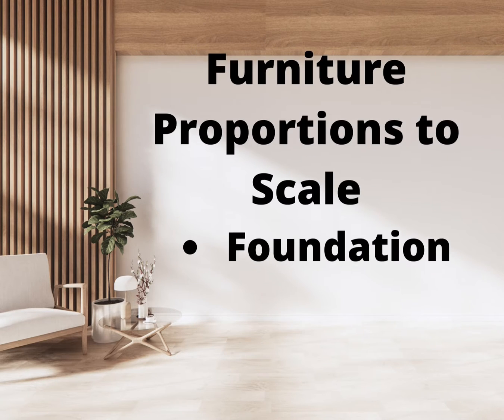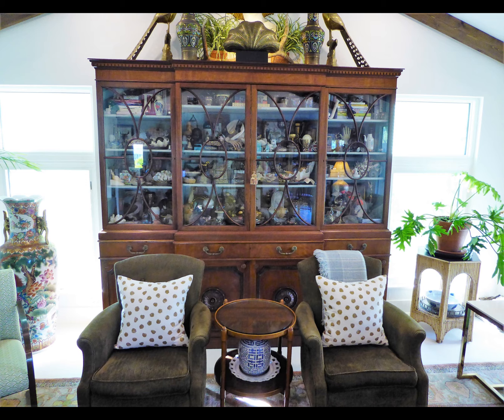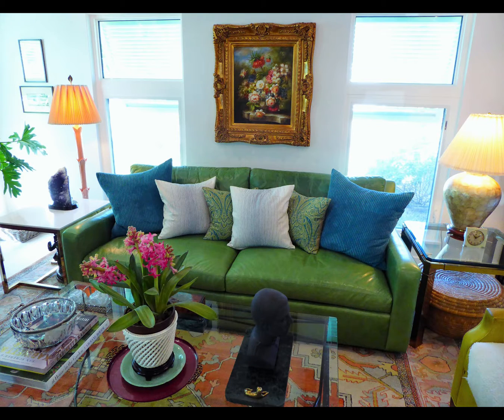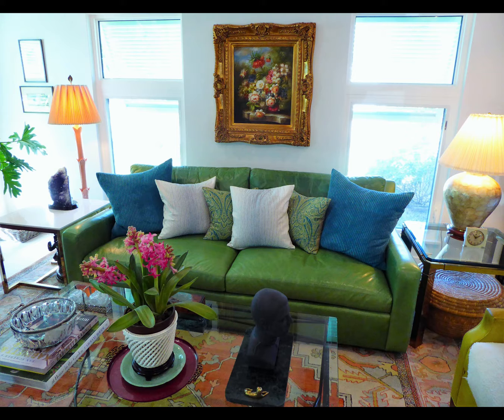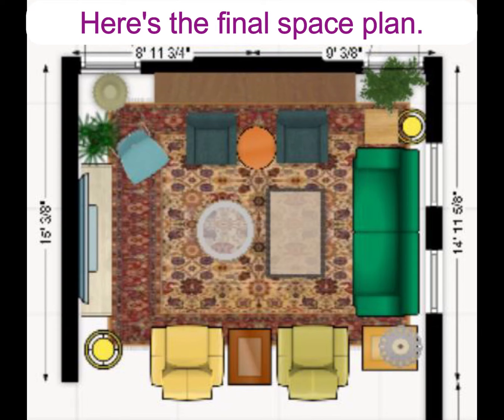Episode 31 - Design Lesson - Interior Design 101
If you've been watching our videos, you'll have seen our interior spaces...so now it's time to show you how I go about designing spaces with my first design lesson.  It's interior design 101 and I'm hoping you will use my 3 lessons/tips to help you up the interior design ante of all your spaces.  Enjoy!